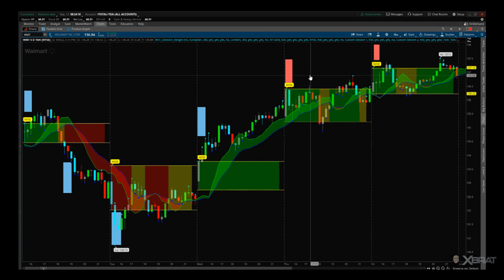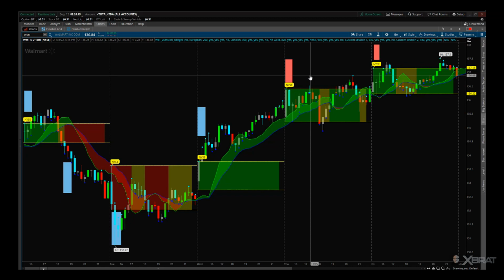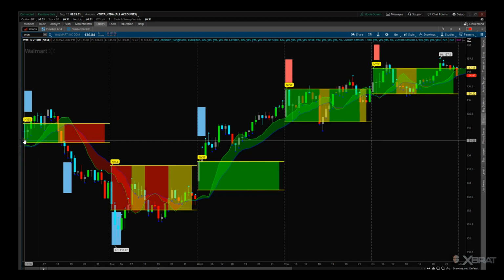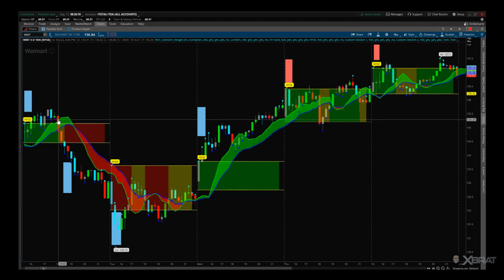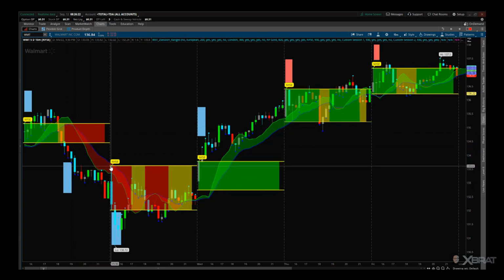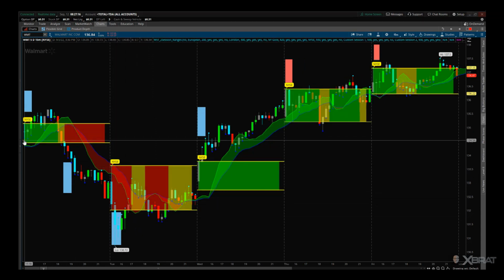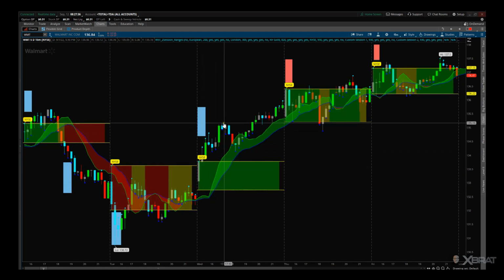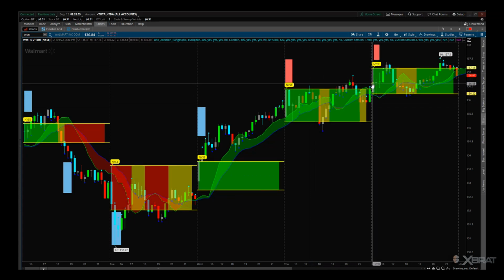Stocks day trading tutorial 💥 trading breakouts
An effective stocks day trading strategy comprises a blend of fundamental principles, a robust trading indicator, and your expertise. However, it is crucial to exercise caution and refrain from succumbing to excessive greed in your pursuit of success in this endeavor.

This tutorial video on day trading stocks has been developed utilizing the ThinkorSwim version of the xBrat Range Breakout Trading Indicator.

The Manager used to manage trades is available alongside the Breakout indicator is a discounted Cradle2Grave Bundle